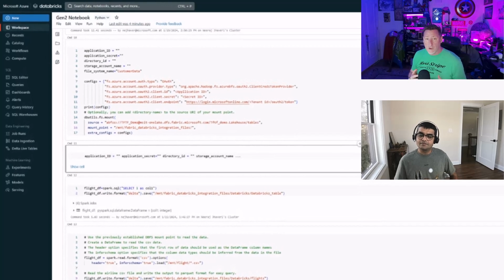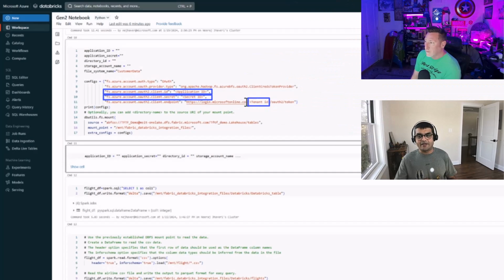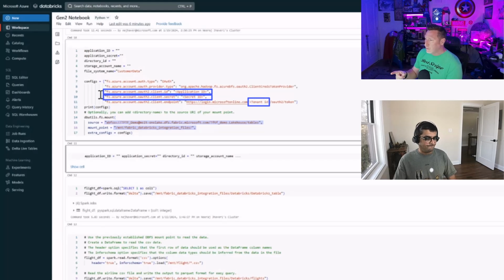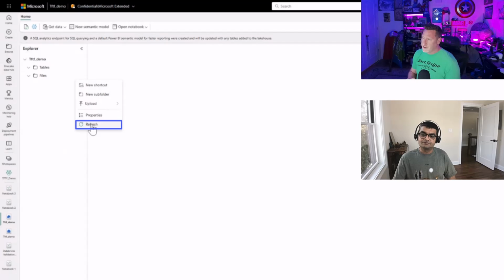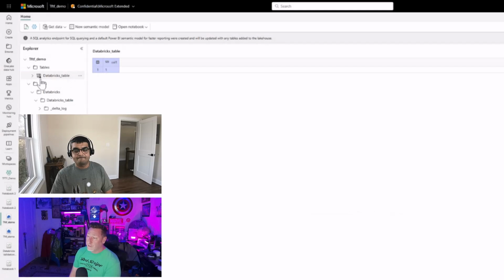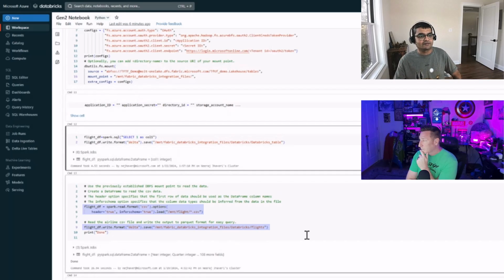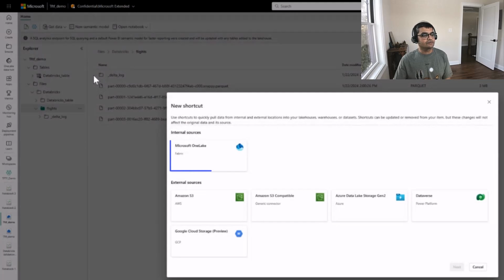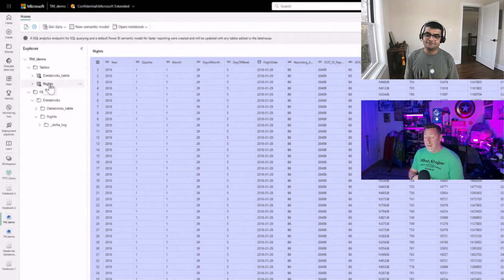Write & Shortcut Azure Databricks Detla Directly to MicrosoftFabric Table!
Databrics and MicrosoftFabric have never been integrated so closely together. In this video Neeraj Jhaveri shows you how you can write Databricks Detla Tables directly to OneLake. Then we show how you can create a shortcut and use those files for anything you want in your Microsoft Fabric Lakehouse!

Chapters
00:00 Introduction & Feedback From You
01:03 Demo - Create Databricks Mount Point for Microsoft Fabric Onelake
02:37 Demo - Create a DataFrame and Write Delta Table to Mount Point
03:20 Demo - Create Lakehouse Table via Shortcut to Databricks Delta Table
04:21 Demo - Create Delta Table from Flights Dataset
05:18 Demo - Create Lakehouse Table via Shortcut to Databricks Flight DS
06:37 Notes on the Demo
07:07 Sound Off!

We show how to Register a Service Principal with Microsoft Fabric HERE!

Quickstart: Register an application with the Microsoft identity platform